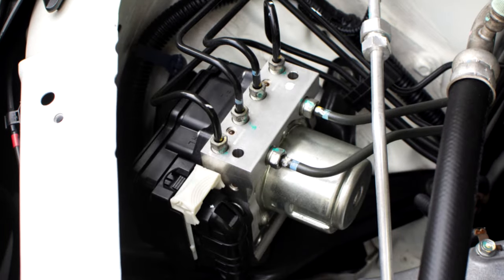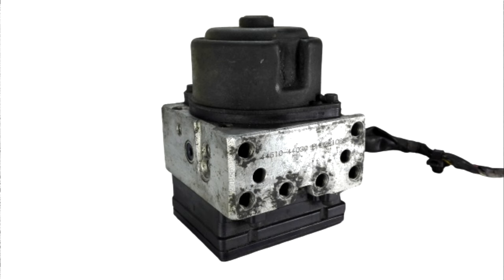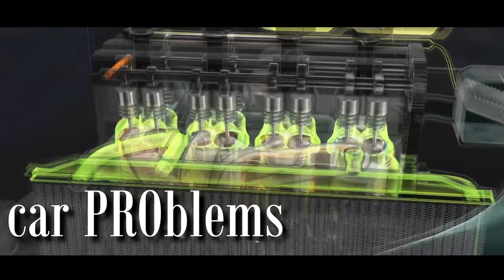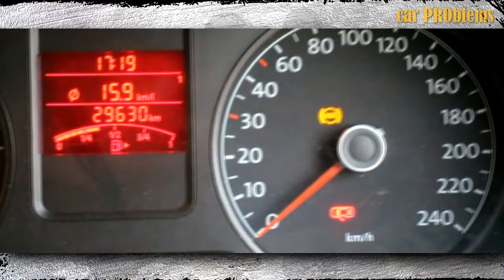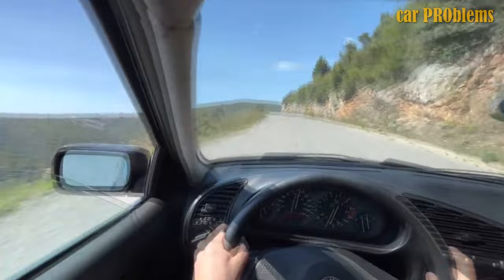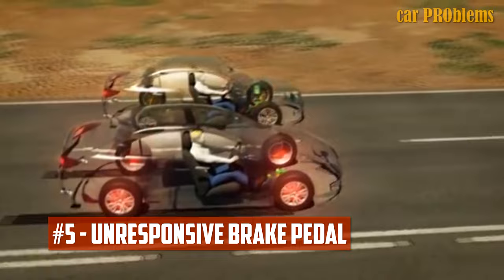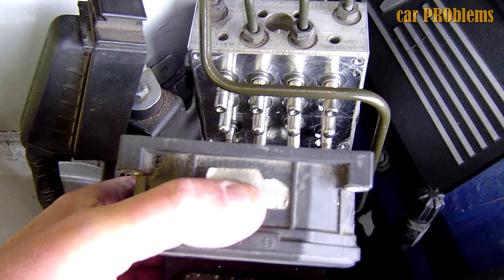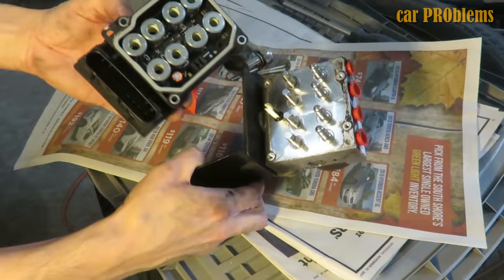Top 5 Bad ABS Module Symptoms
- New ABS Modules & Parts

In this short video we will talk about 5 Symptoms Of A Bad ABS Control Module.

Timecode:
00:00:00 - What's this video about?
00:01:17 - ABS Warning Light
00:01:43 - Increased Braking Effort
00:02:01 - Locking Wheels
00:02:25 - Inaccurate Speedometer Readings
00:02:44 - Unresponsive Brake Pedal
00:03:12 - ABS Control Module Replacement Cost